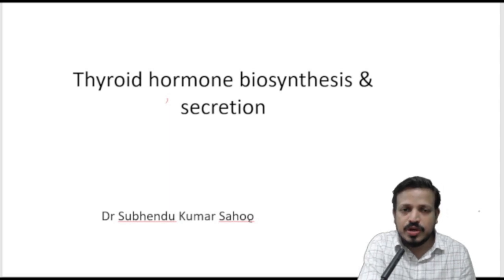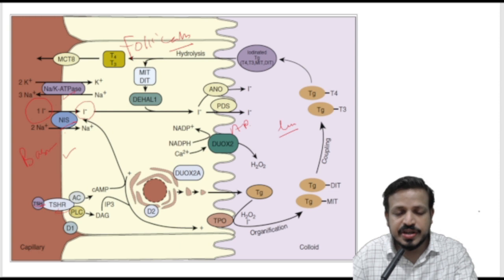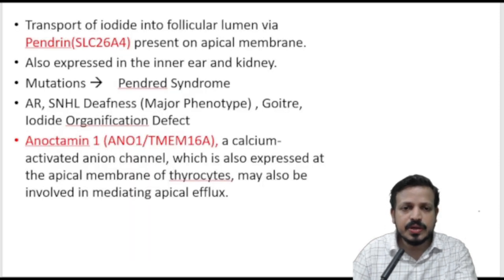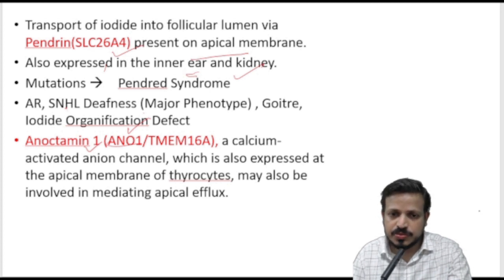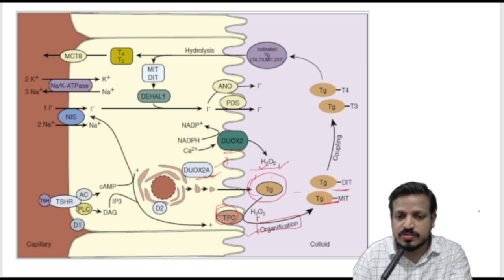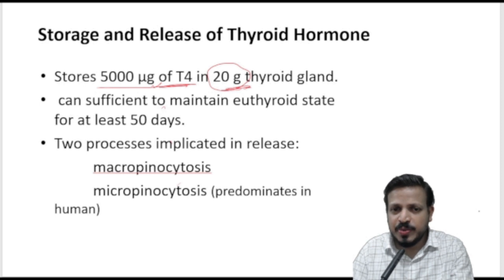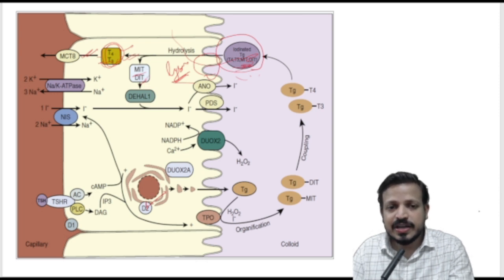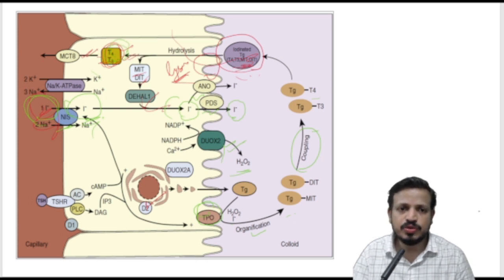Thyroid hormone biosynthesis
Hello friends, lets learn Endocrinology. Thyroid hormone biosynthesis ||endocrinology.